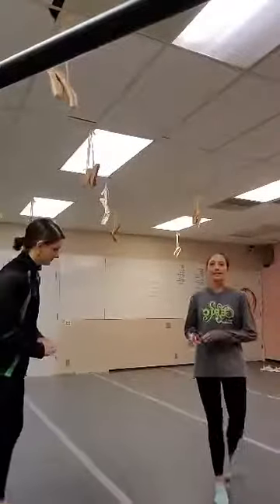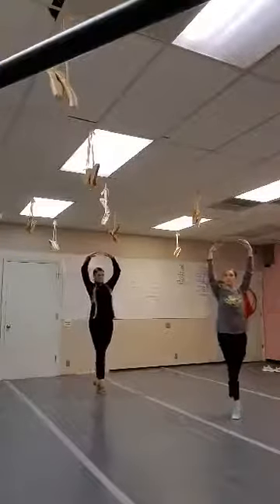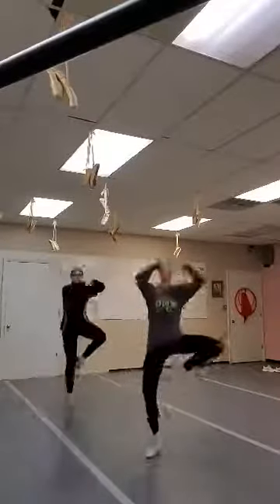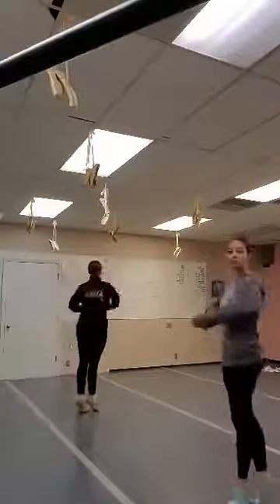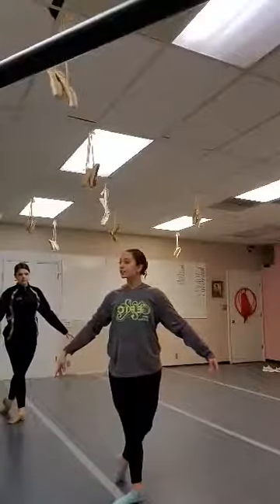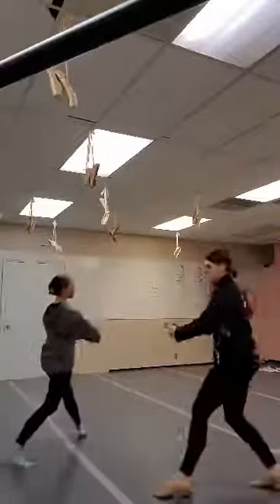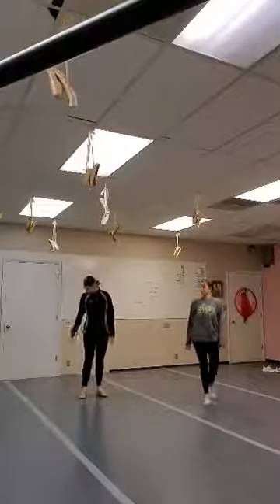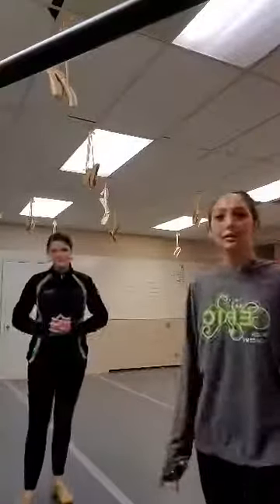Week 2- Ballet 1 Spring Repertoire new steps